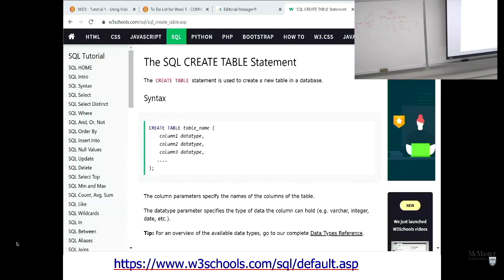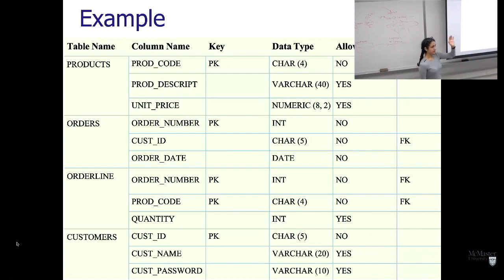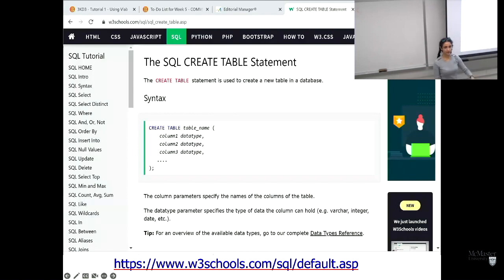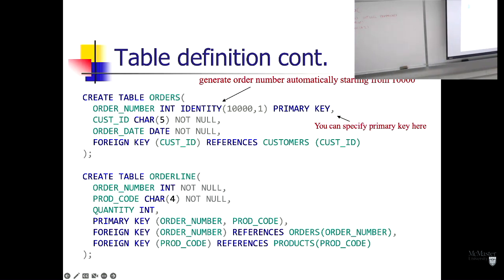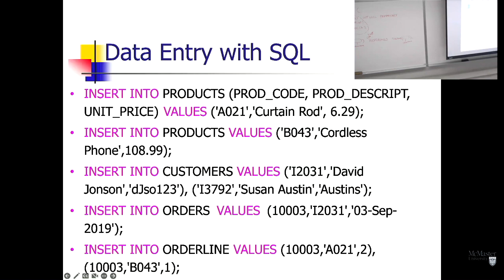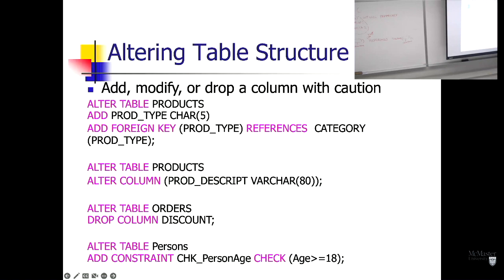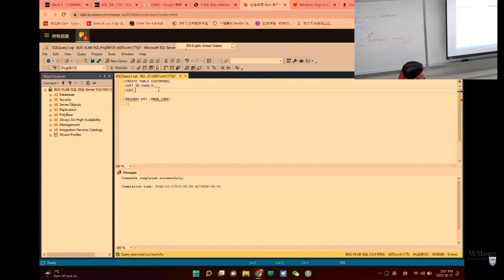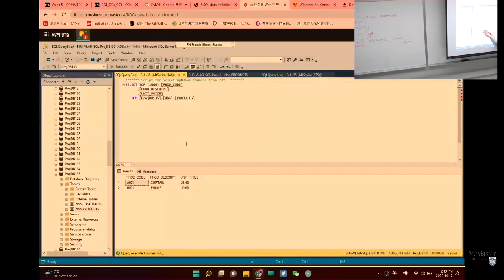SQL Lecture: Data Definition Language Part1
This video is a recorded lecture from an undergraduate Database course at McMaster University.
In this video, we learn the basics of SQL Data Definition Language (DDL).
DDL refers to set of commands to create and modify the structure of database objects (e.g., tables, views, schemas, indexes, etc.). The goal of DDL is to enable the implementation of the relational schema as an actual relational database. Example commands are: CREATE, ALTER, DROP

Below is the video timestamp:
00:00:00 Quick review of previous session: primary key (PK) and foreign key (FK)
00:05:55 Intro to SQL
00:09:54 Intro to Data Definition Language (DDL)
00:17:40 SQL Data Types
00:21:30 Create or define a table in SQL (define columns, data types, PK and FKs)
00:37:00 Data Entry (Insert data) into a SQL table (including integrity control check when inserting data)
00:48:37 Alter table structure in Microsoft SQL Server
00:53:32 Delete a table from database

Practical Part: Practice using SQL Server
Important Note: The assumption is that you already installed the Microsoft SQL Server Management Studio on your computer (or you have access to a SQL server).
Also, if you are not a student in my class at McMaster, you can skip the first few minutes in the practical part (starting 00:55:35 until 00:56:45) which is only for students in my class to guide them to access the SQL server on a virtual lab (the SQl server resides on university servers).
00:56:45 Practice what we learnt using SQL Server :)